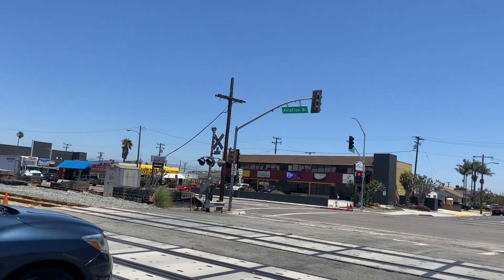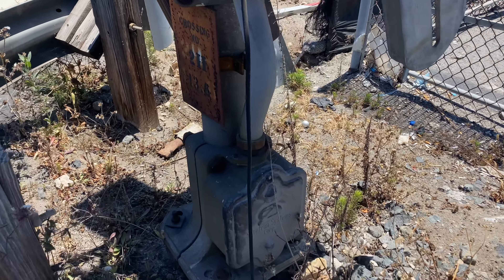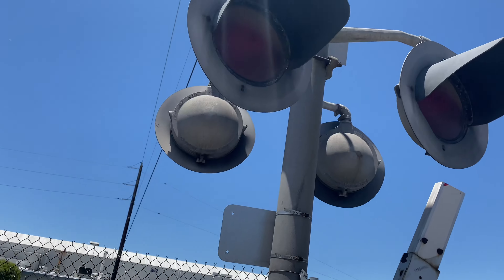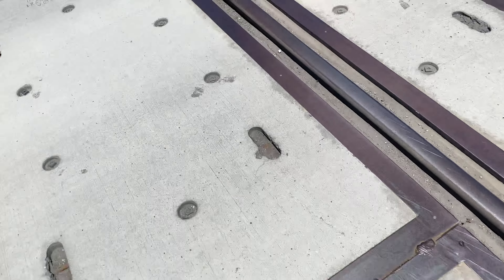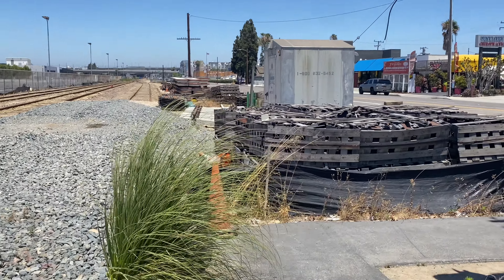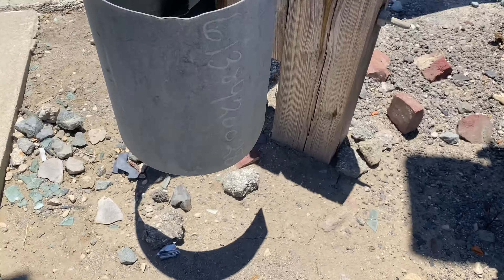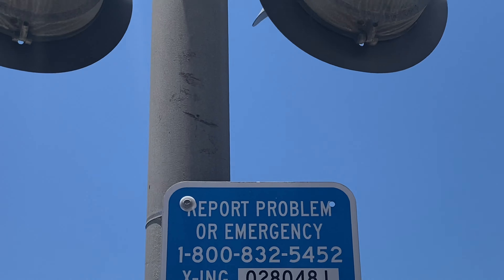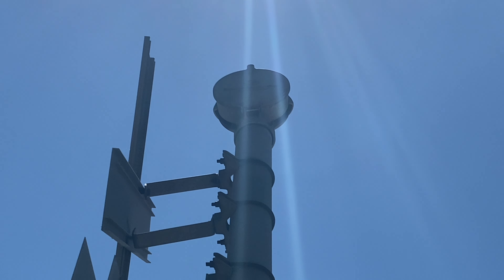Abandoned Railroad Crossing